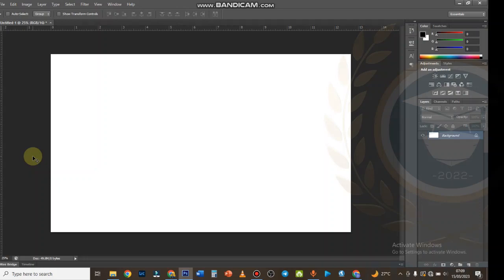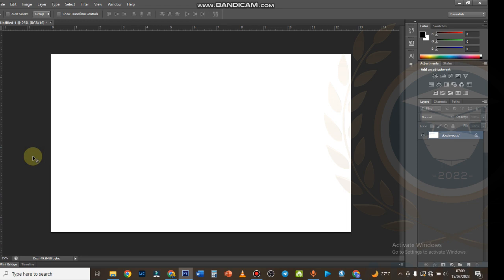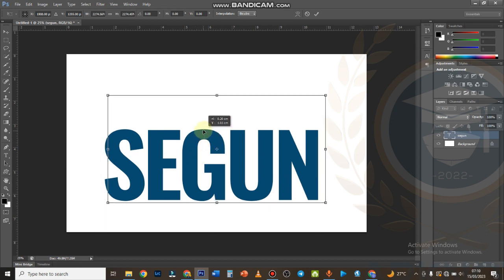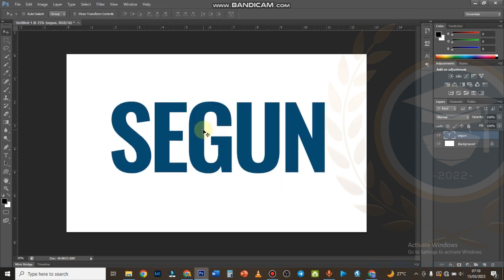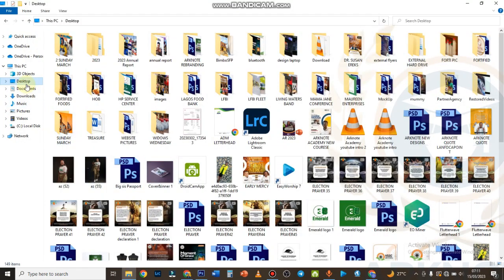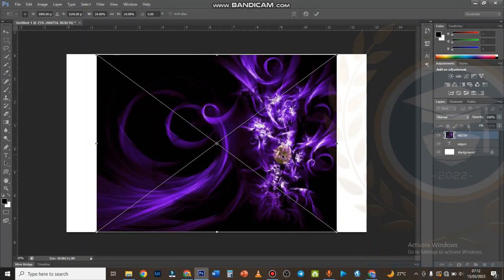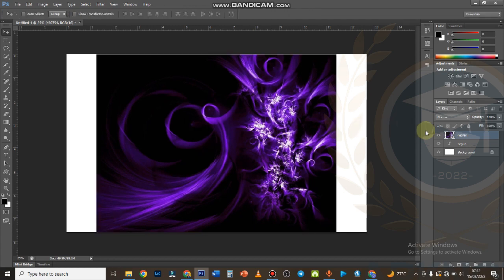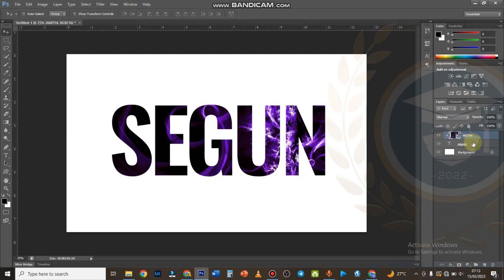HOW TO PLACE IMAGE TO TEXT WITH PHOTOSHOP CLIPPING MASK ||| ARKNOTE ACADEMY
HOW TO PLACE IMAGE TO TEXT WITH PHOTOSHOP CLIPPING MASK

So, get your creative juices flowing, and let's dive into the world of product flyer design! Don't forget to try it out on your own and send in your designs to show what you've learned from this tutorial.

For more resources and community engagement, join our Telegram community using the link provided in the description below. Happy designing!